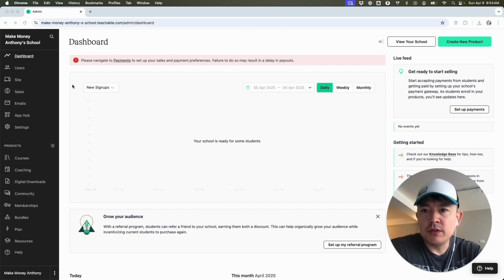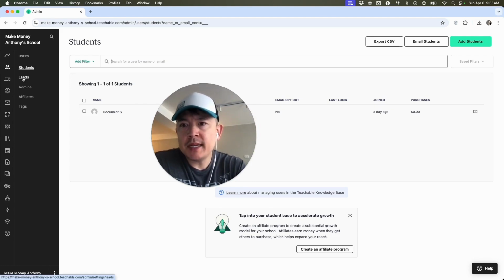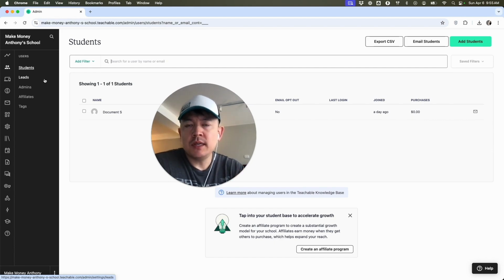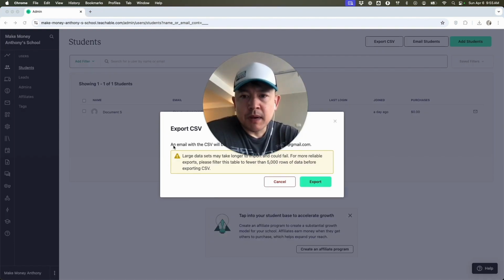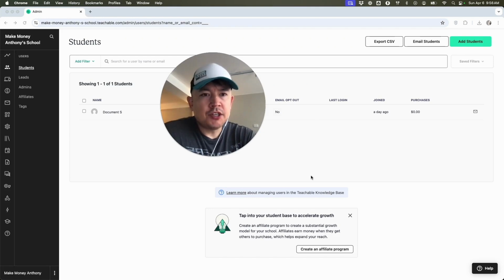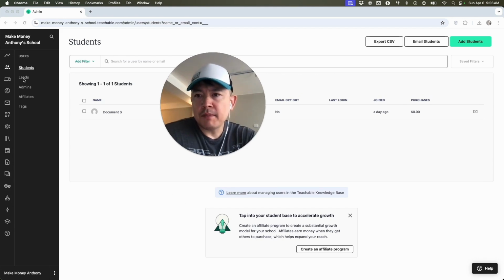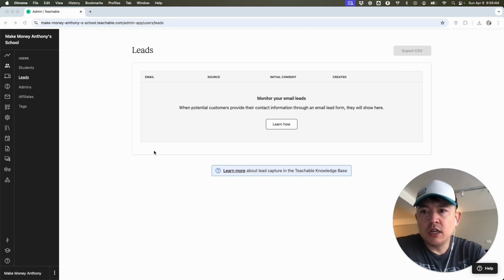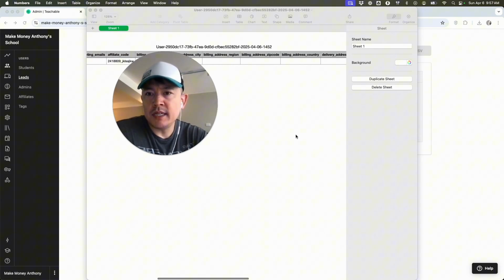✅ How To Export Download Contacts From Teachable 🔴